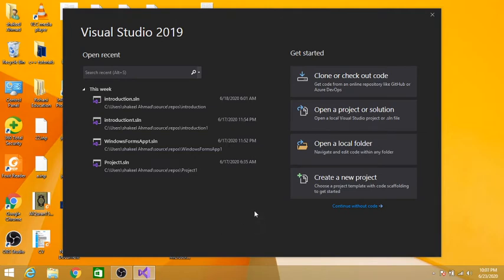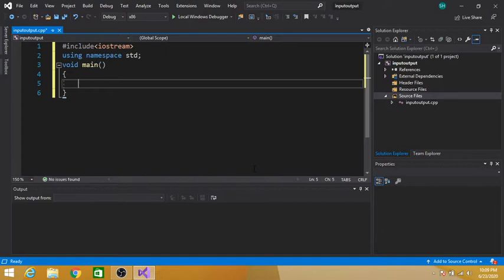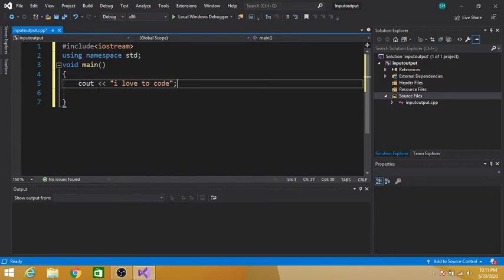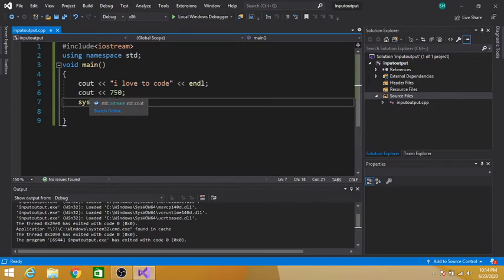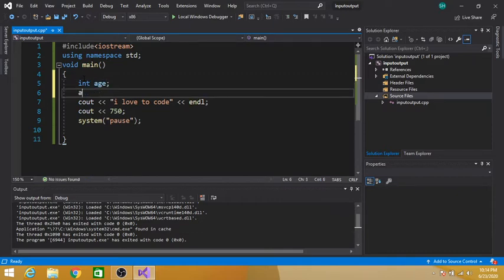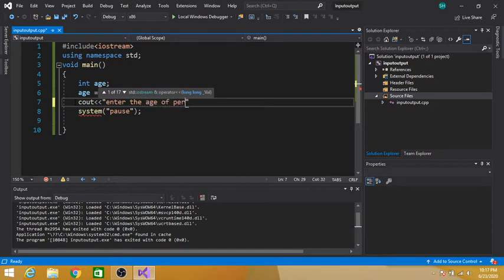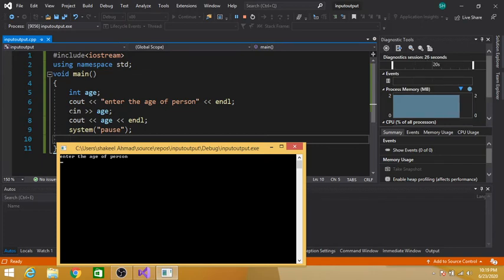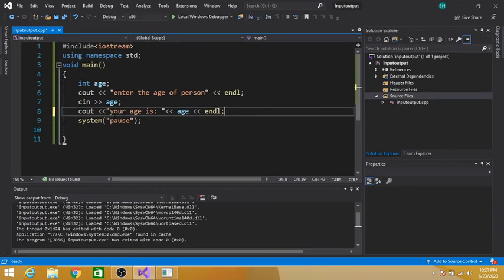c++ tutorials for beginners || how to take input from keyboard c++ || c++ programming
In this video we have studied about how to take input from keyboard in c++. If you have any query you can ask in the comment section of this video.